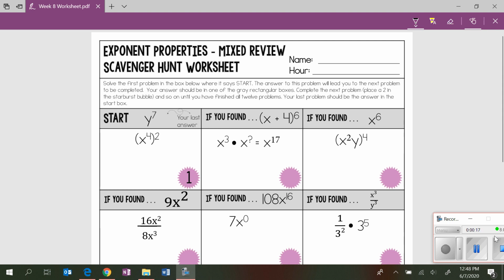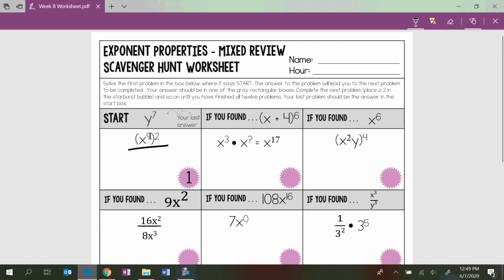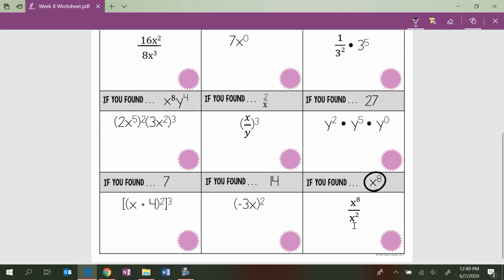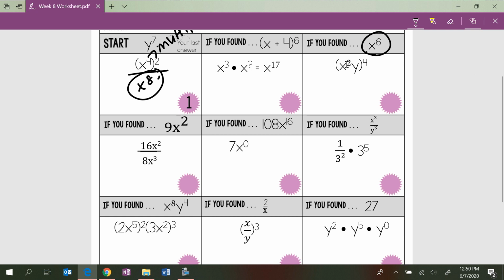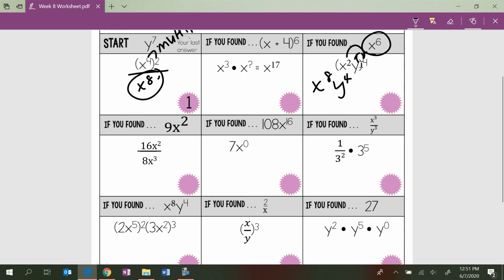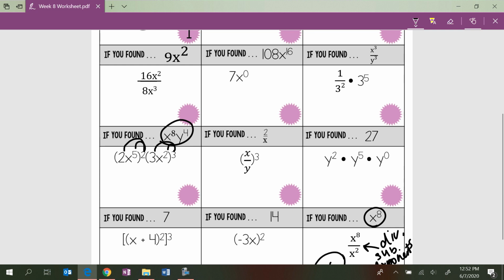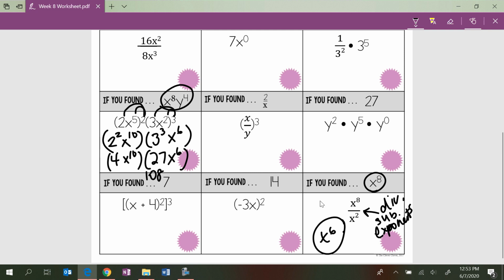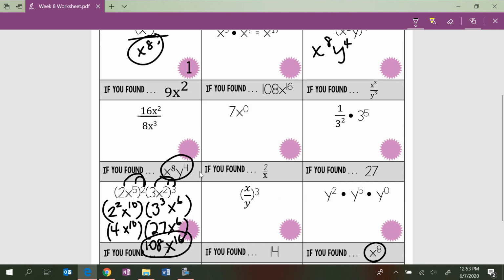Algebra 1 Exponent Properties Worksheet